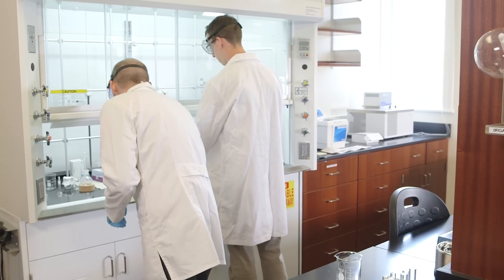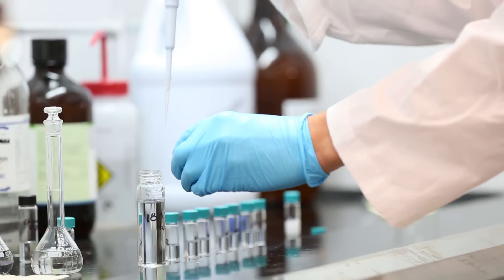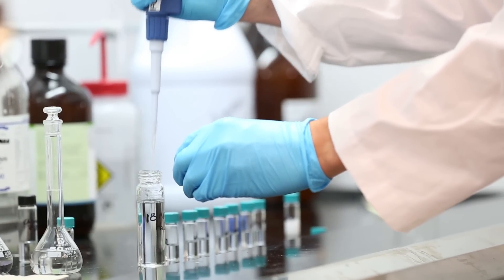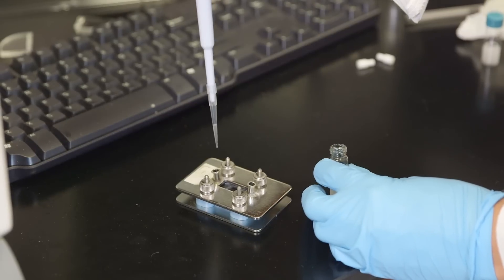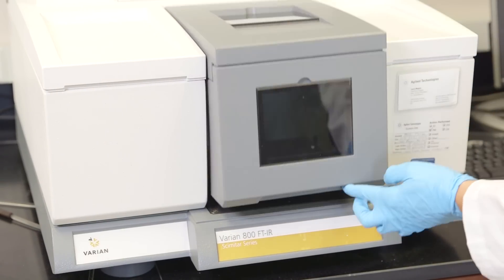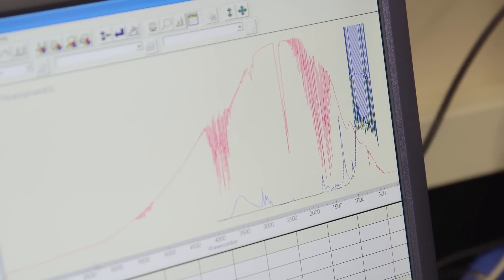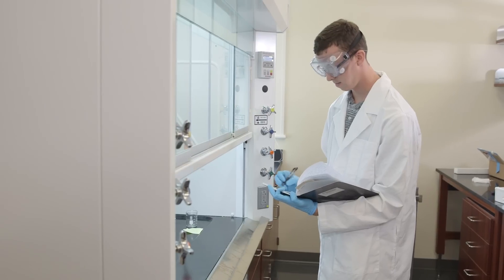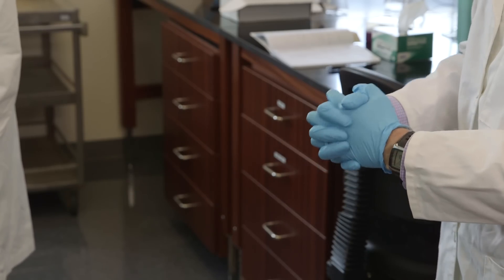Undergraduate Research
At Christopher Newport we offer a strong curriculum in the liberal arts and sciences, coupled with world-class undergraduate research. Exciting opportunities are available in all fields of study, including the humanities, sciences and fine arts. Here, chemistry professor Dr. Joshua Patterson works with a student modeling atmospheric particles.